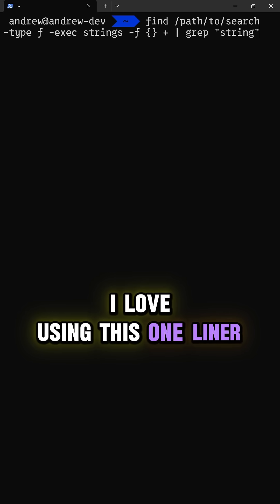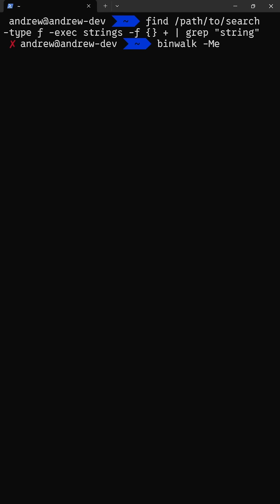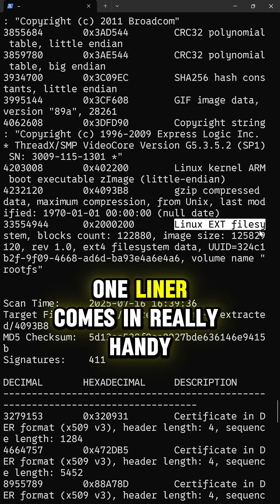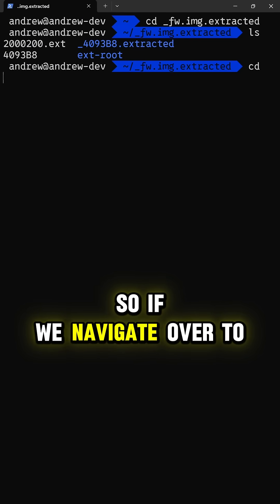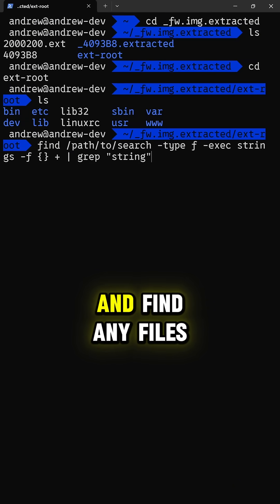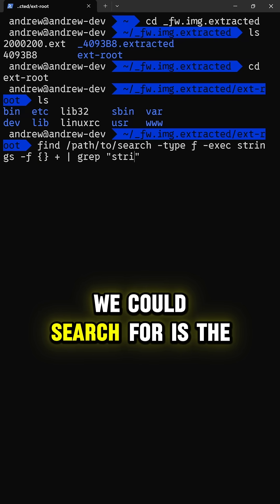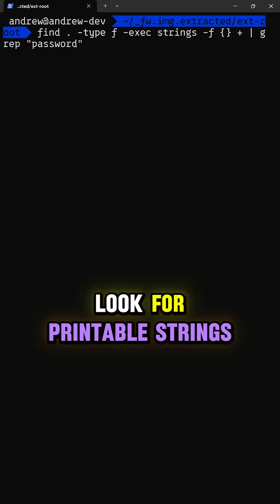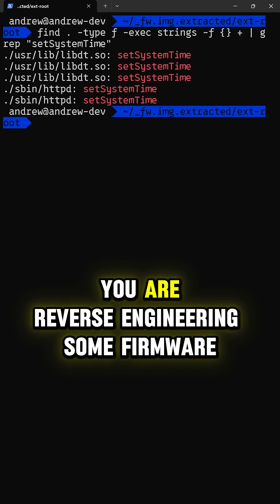Steal this IoT Hacking One-Liner!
- Learn how to hack IoT and so much more in the TCM Security Academy! Get an All-Access Membership starting at $29.99 for a month.

Don't reverse engineer firmware again without watching this short from Andrew Bellini! Watch as he shares one of his favorite "cheat codes" for reverse engineering. Let us know if you plan to give it a shot!

- Get IoT security certified with us and the Practical IoT Pentest Associate (PIPA)!